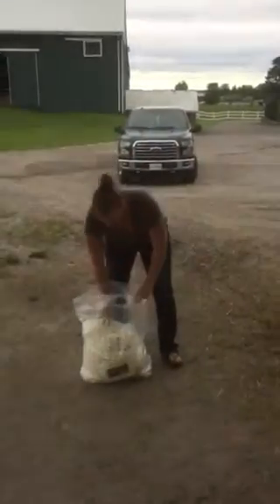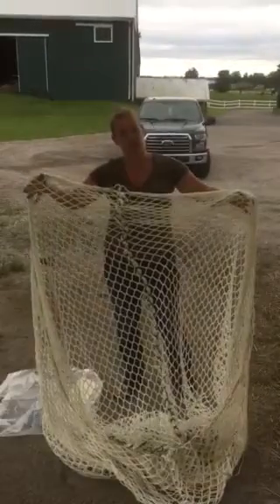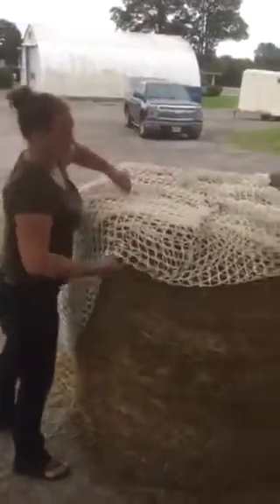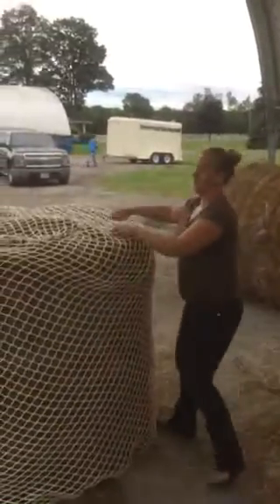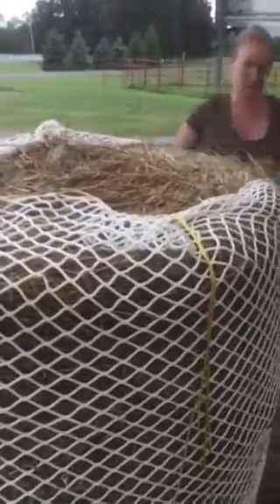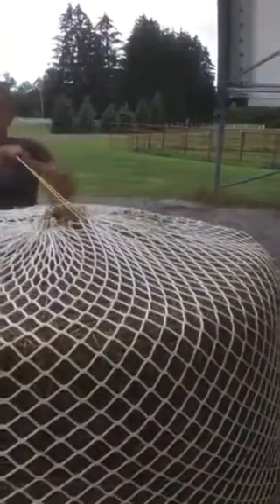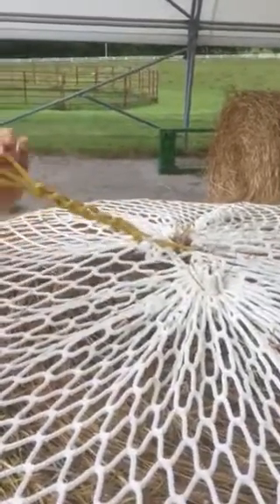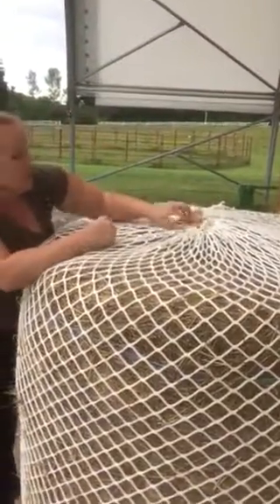Sherwood equine slow feed hay net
Slow feed high Density round bale nets. Canadian made easy to use and a great way to keep a little more money in your pocket.